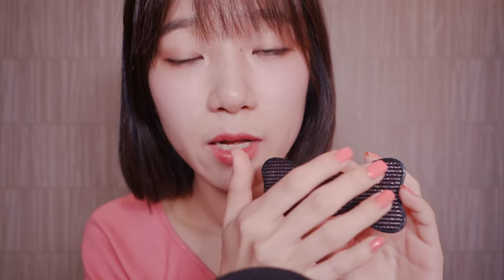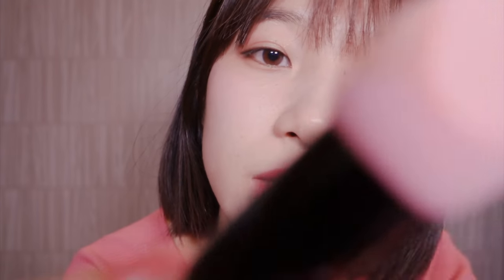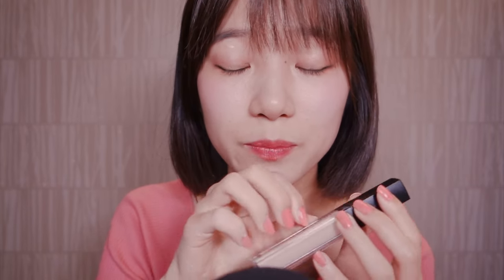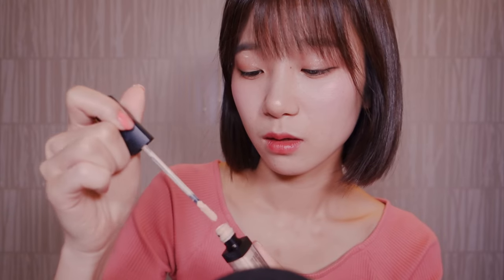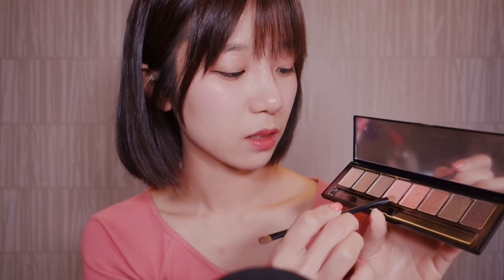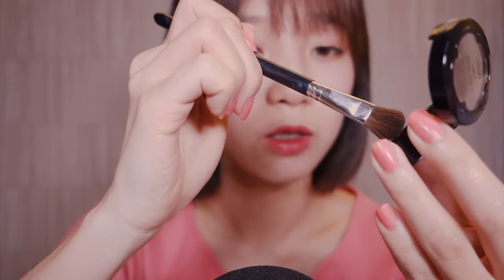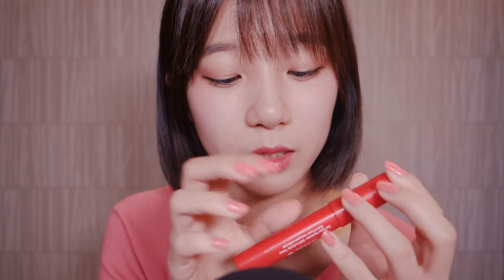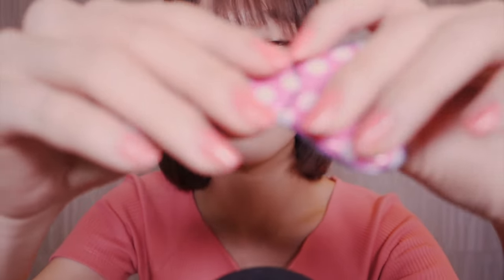Warm Spring Makeup For You🌸/ ASMR Makeup Artist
05:18 cleansing your face
07:32 putting moisture cream
10:59 foundation & concealer
17:22 putting some powder
20:06 drawing eyebrows
21:54 eyeshadow & eyeliner
28:29 curl your lashes and doing mascara
31:37 blush & lip makeup

Hi Everybody, It's Latte :)
Today's video is part2 of warm spring salon. I will do your makeup for your photoshoot.

한국어 버전은 편집이 끝나는대로 업로드 할 예정입니닷 :)
좋은 하루 보내세요!